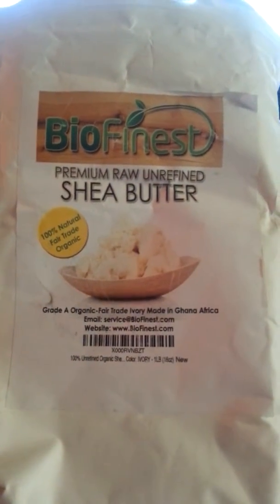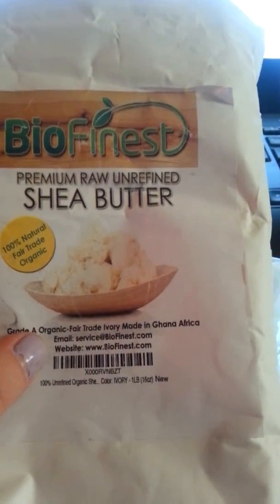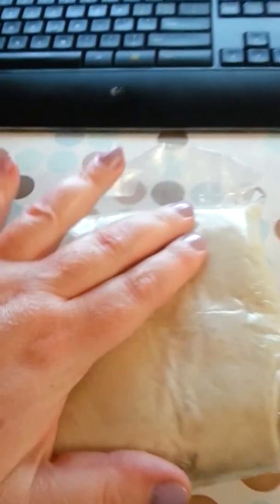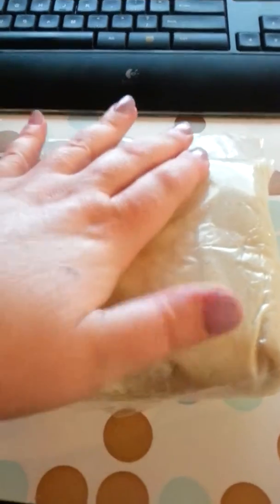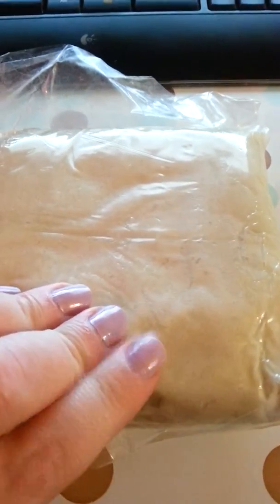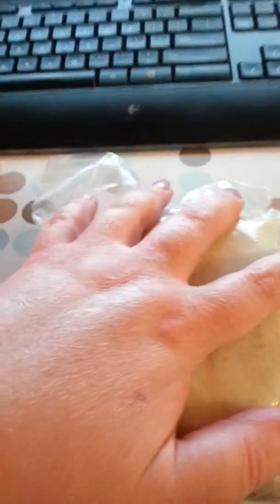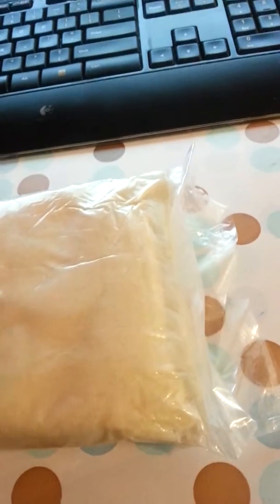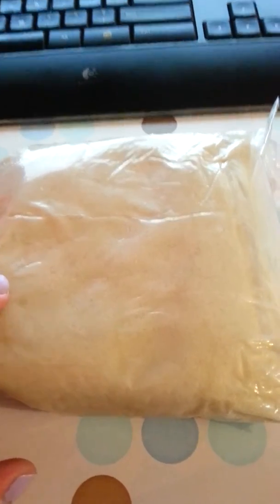100% Unrefined Africa Organic Shea Butter